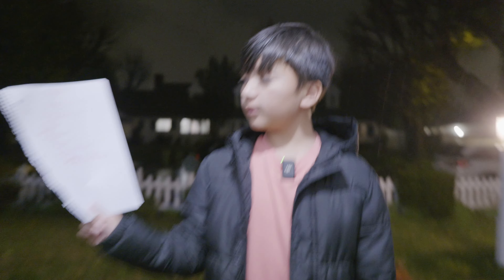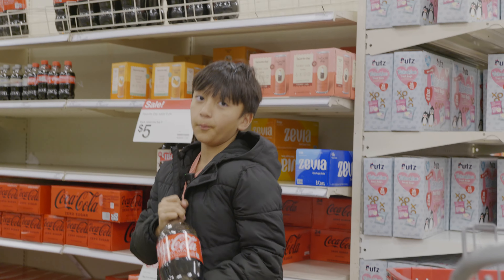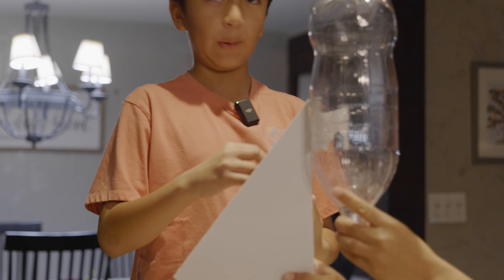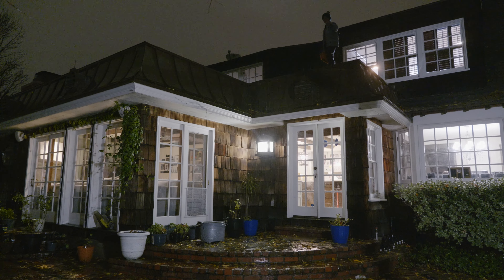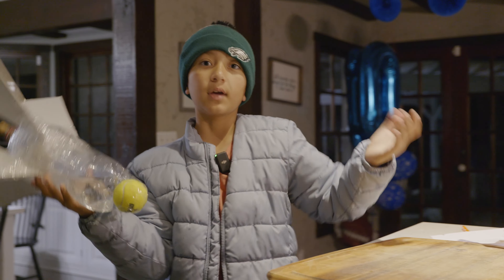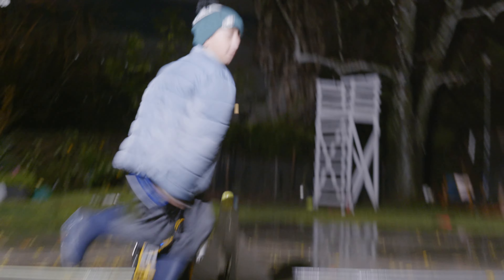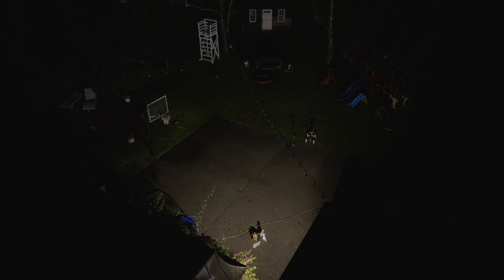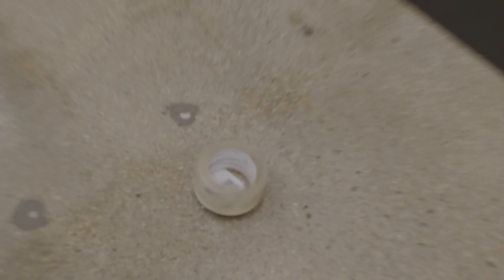Judah's Bottle Rocket